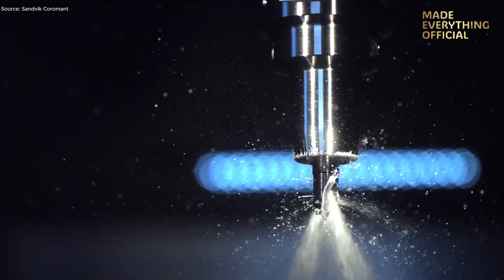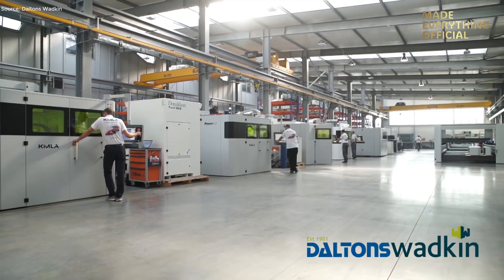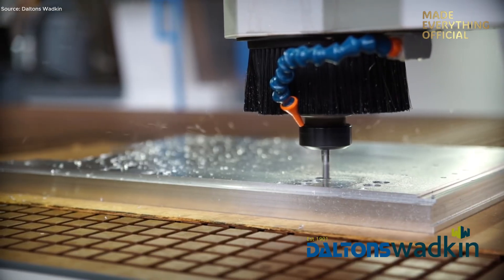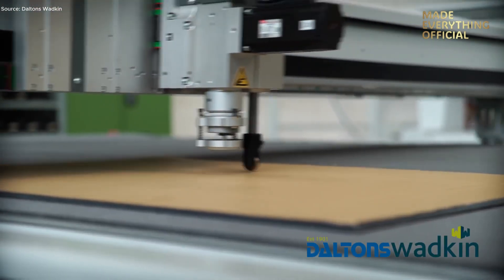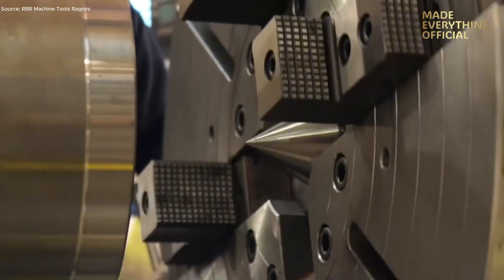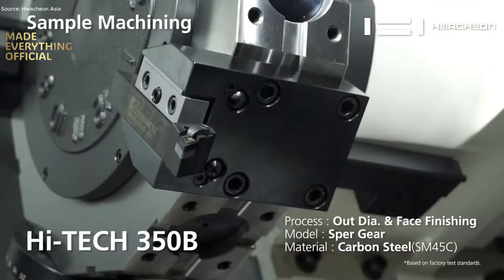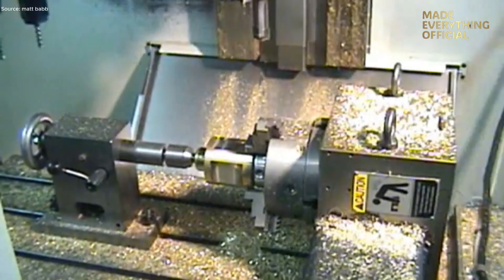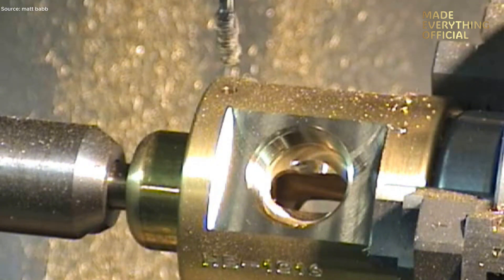Forging Titans: Building Giant CNC Machines That Shape the Future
From molten steel and extreme forging presses to high-accuracy CNC machining and assembly, every frame captures the incredible power and perfection behind heavy manufacturing.

This episode takes you inside the installation of giant forging presses, the machining of massive gears, and the engineering brilliance that brings these titans to life.
Each sequence celebrates human ingenuity, industrial craftsmanship, and the machines that literally build the future.

🕒 Timeline

📢 Content Usage Notice
This video contains curated footage used for educational and informational purposes in alignment with environmental awareness and sustainable engineering.
We respect and appreciate the work of original content creators. If you are the copyright owner of any material featured here and would like to request removal or proper credit, please feel free to contact us at — we are happy to address your concerns promptly and respectfully.